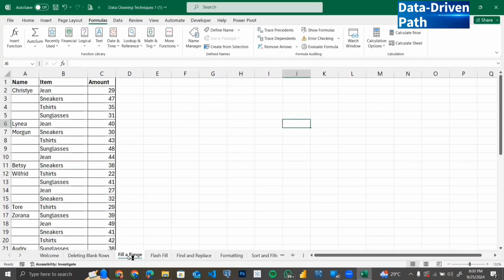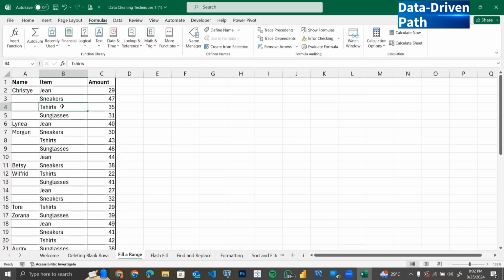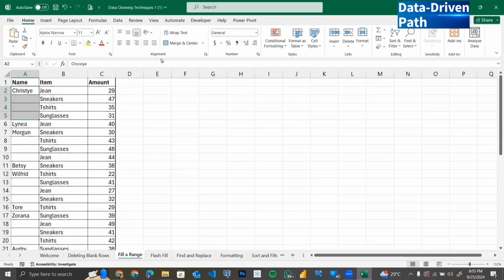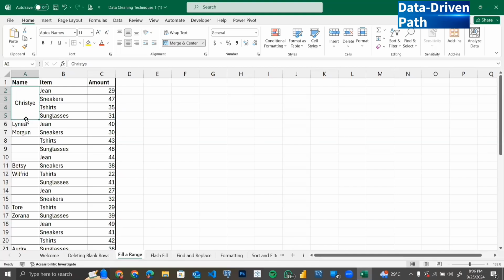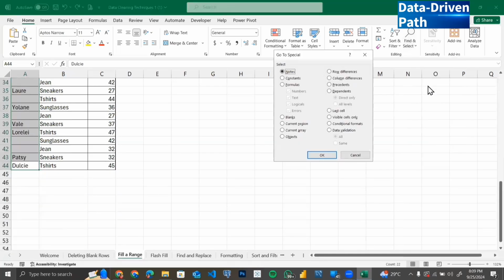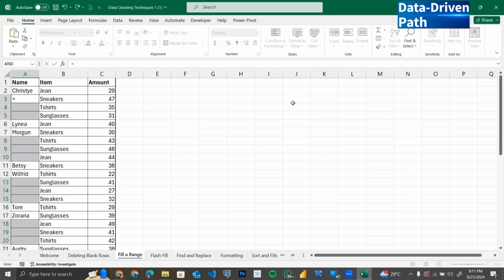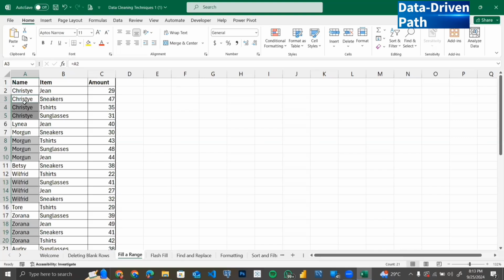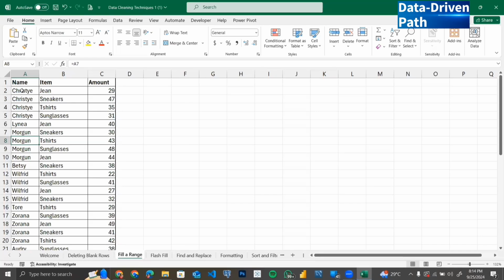Filling a Range Made Easy | Excel Step by Step Tutorial for Beginners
Learn how to fill a range in Excel step by step! This quick tutorial shows you simple tricks to save time and make your spreadsheets smarter. Perfect for beginners and data enthusiasts on the Data Driven Path.